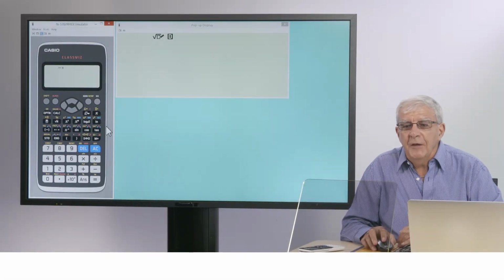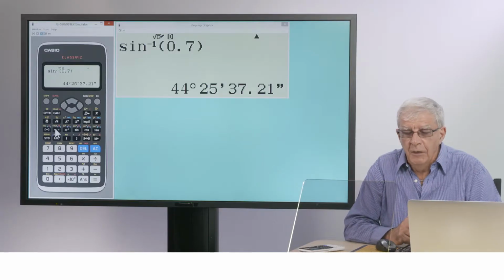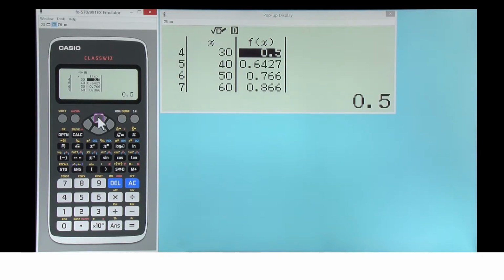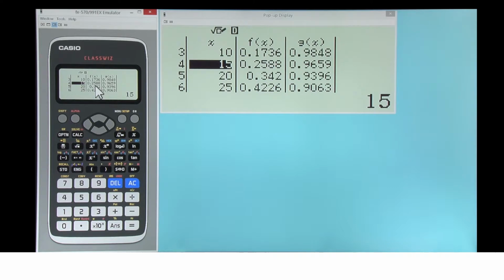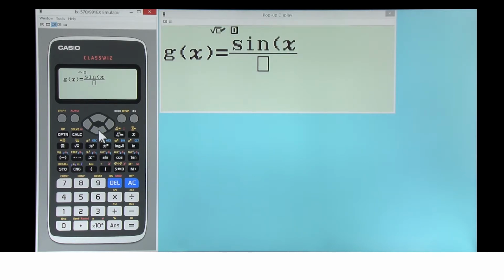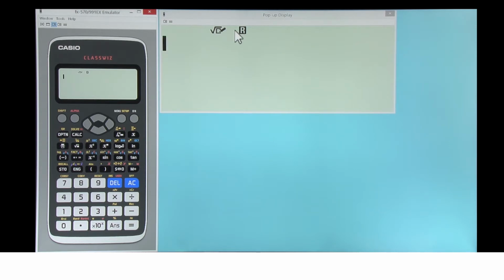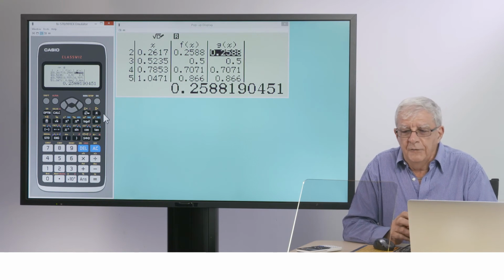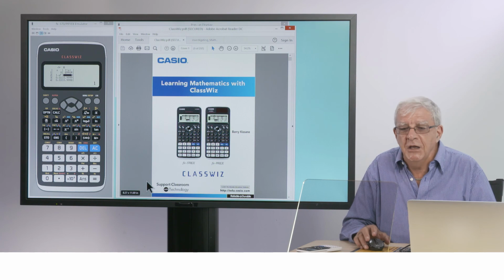Sines and cosines